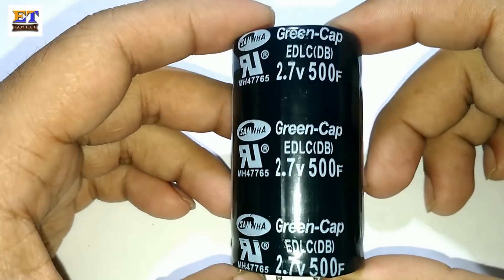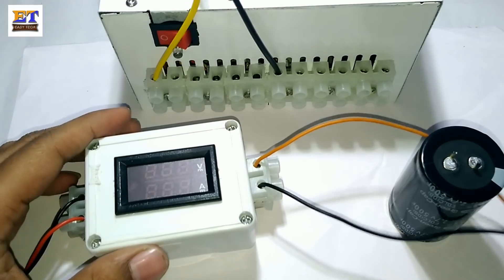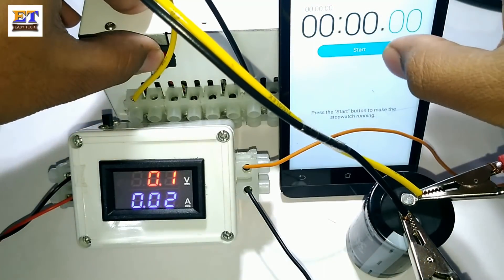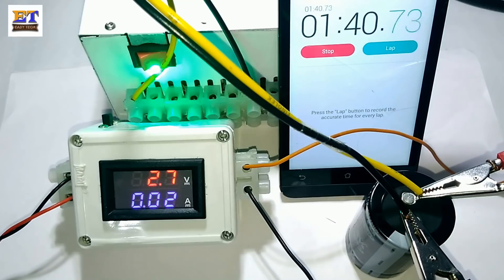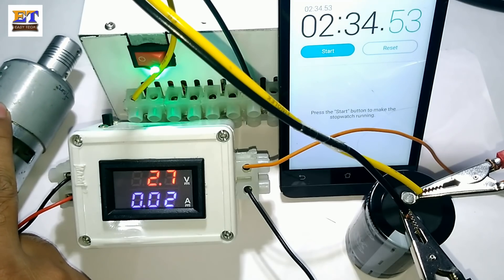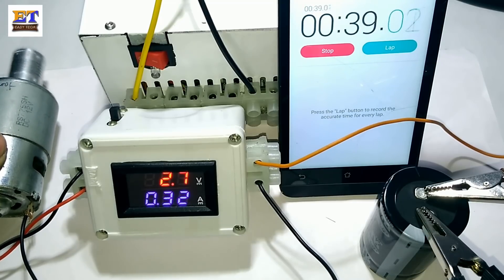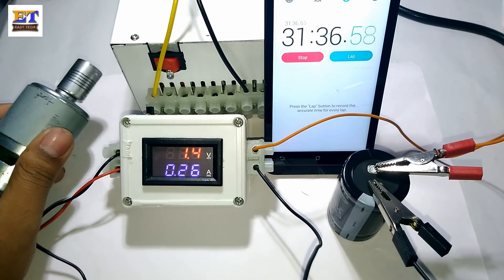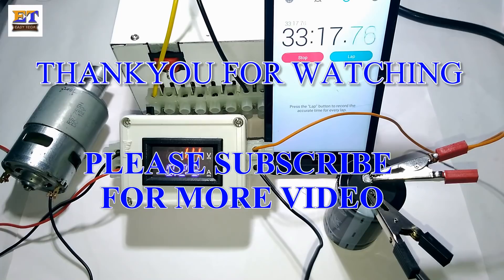Super capacitor 500F 2.7V Charge and Discharge Testing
This super capacitor value is 500F 2.7V.  You can replace the battery by  this super capacitor.